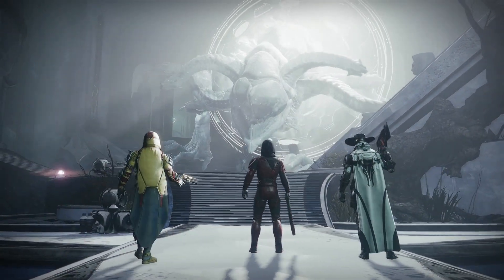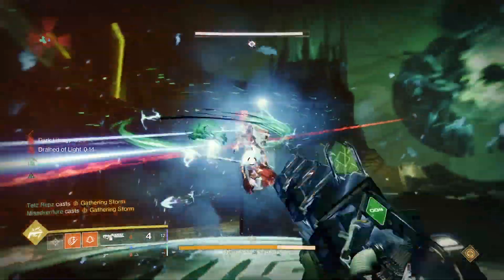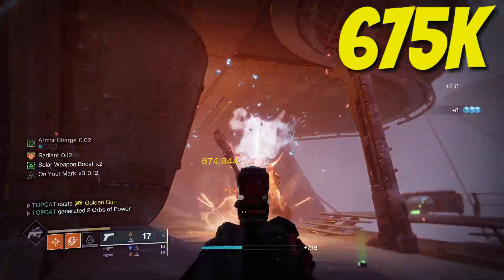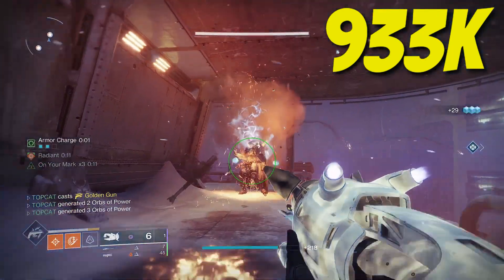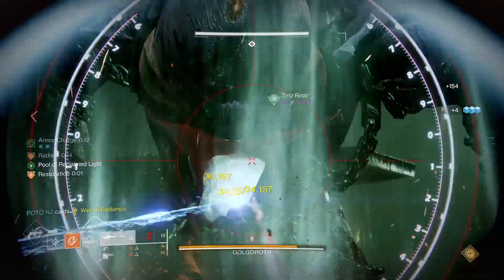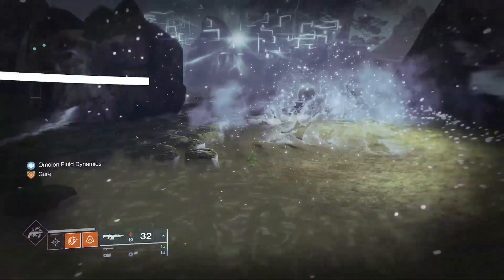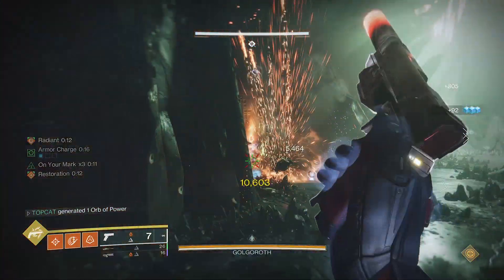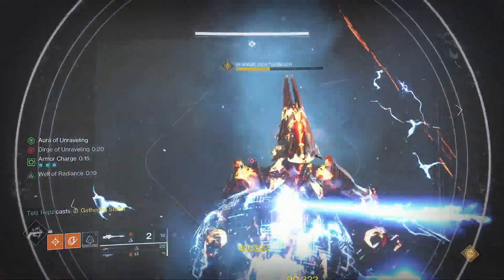Ultimate ONE PUMP CHUMP! - Celestial Nighthawk build and damage breakdown / Destiny 2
It's STILL BUGGED!! And now I'll be using this for all my raid, dungeons and Grandmasters that require you to bring the NOISE and bring it FAST!

Exotic 00:00:00
Damage 00:00:54
Weapons 00:02:30
Build 00:03:24